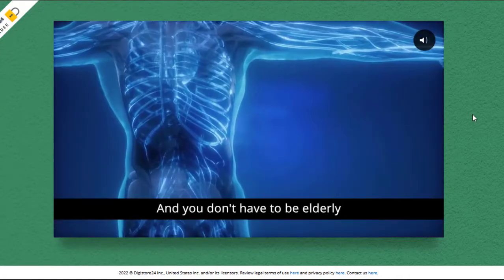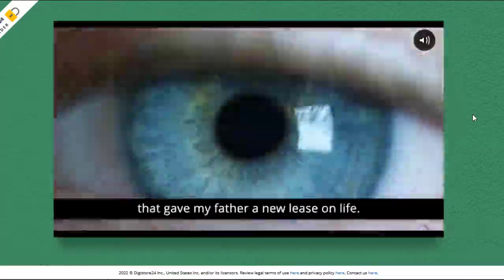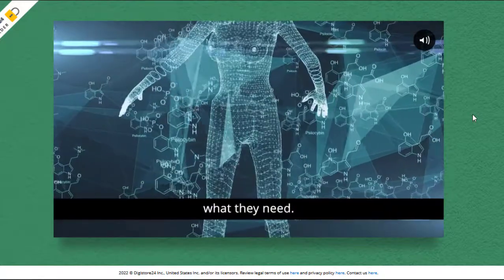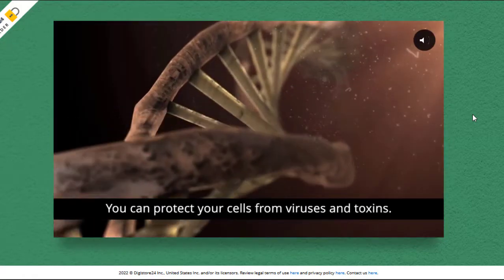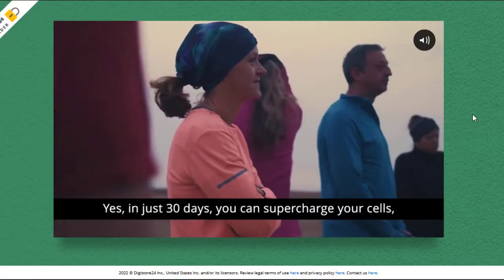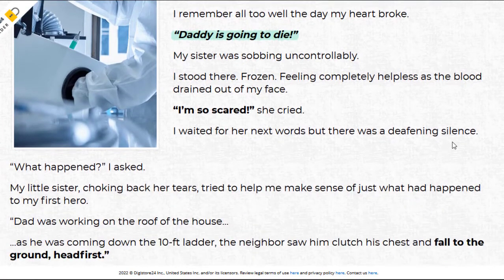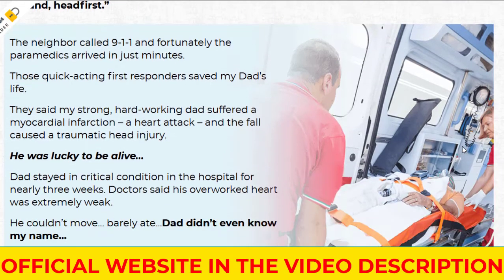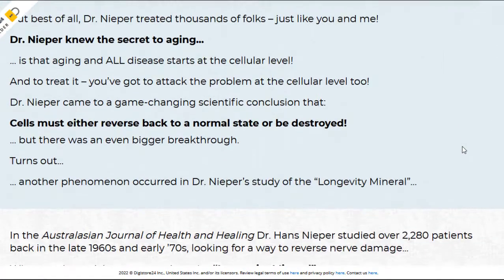CELLXRENEWAL - CELLXRENEWAL REVIEW 2022- CELLXRENEWAL SUPPLEMENT REVIEW -CELLXRENEWAL WORK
CellXRenewal is marketed as the most revolutionary cell restoration formula that helps people to live longer, after using it regularly, consumers are said to be feeling and looking well and having their bodies more able to attack diseases, this formula is being deemed as one of the best anti-aging supplements for its ability to slow down the cellular aging process

CellXRenewal Review

After extensively researching CellXRenewal, its creator, and the ingredients it touts, it certainly appears to be a viable supplement for anyone wanting to improve their health

CellXRenewal Supplement Review

Is a gluten, preservatives, and GMO-free supplement made only in the United States, furthermore, its manufacturing company stated that it contains no allergens whatsoever

CellXRenewal supplement review!

CellXRenewal Benefits:

-Protect and strengthen cells;
-Support mitochondria for better cellular renewal and rejuvenation;
-Increase energy levels;

CellXRenewal Where To Buy

We recommend that you buy the original cellxrenewal through the official website of its manufacturer to avoid falling into possible scams or buying a counterfeit product